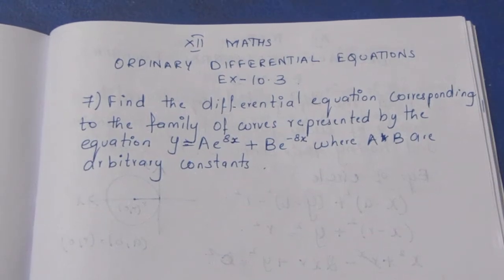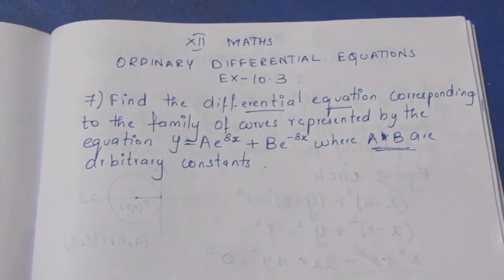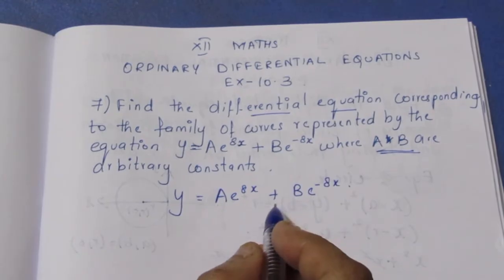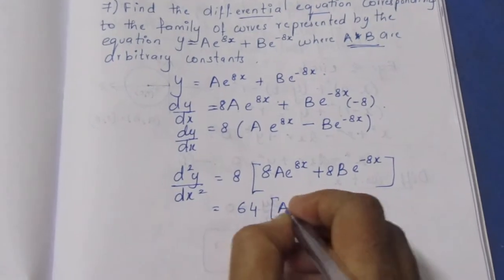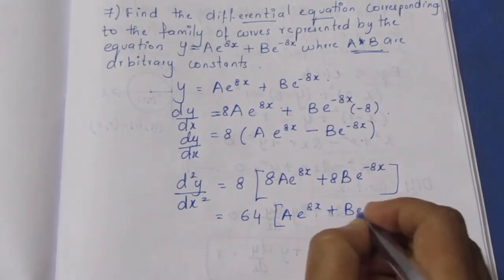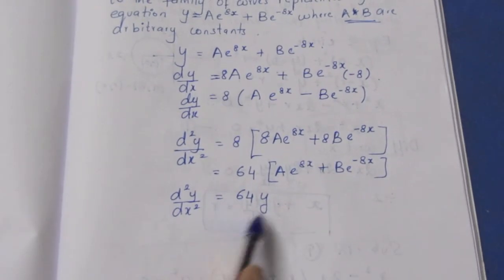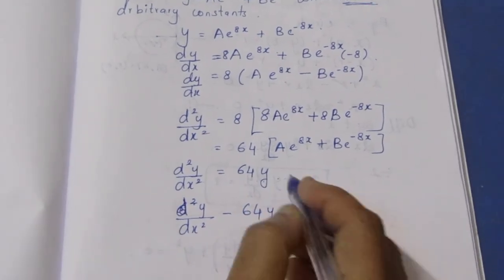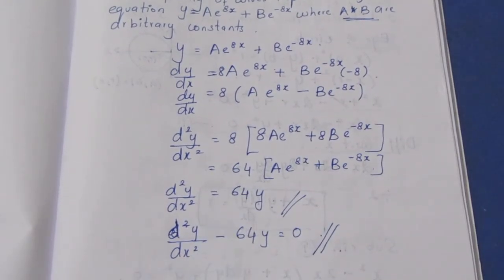TN CLASS 12 MATHS ORDINARY DIFFERENTIAL EQUATION EX 10.3 SUM 7